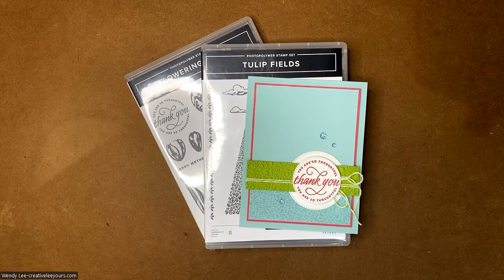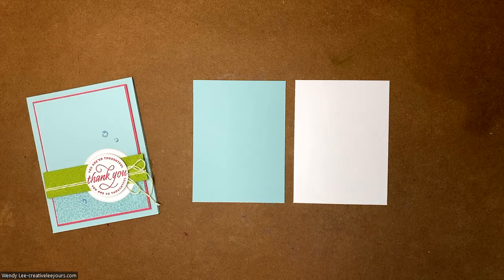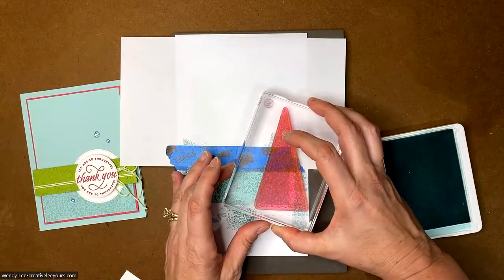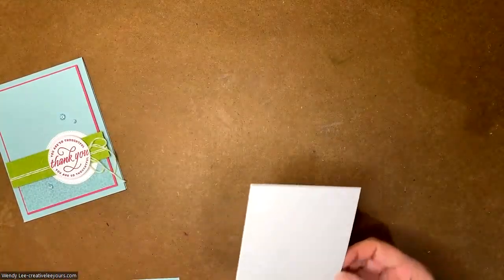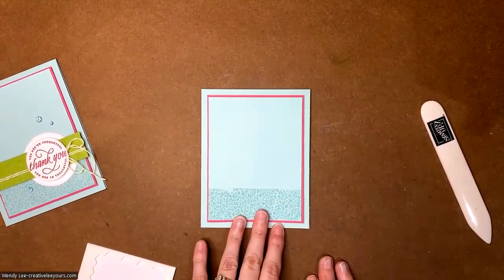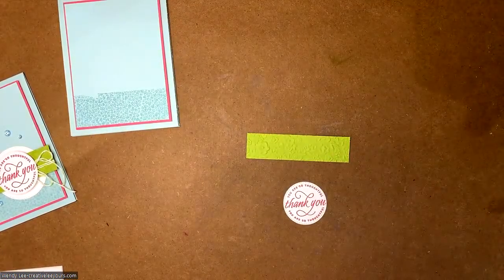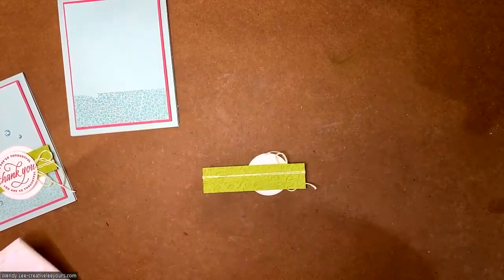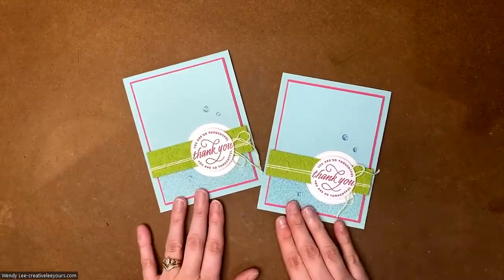Papercrafting with Wendy Lee-Simple Masking Technique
Project Layers:
• 4-1/4" x 11" Pool Party cardstock
• (2) 3-3/4” x 5” Melon Mambo cardstock
• 3-5/8” x 4-7/8” Pool Party cardstock
• 3-5/8” x 4-7/8” Basic White cardstock
• 4” x 1” Granny Apple Green cardstock- emboss
• 2-1/2” x 2-1/2” Basic White cardstock- die cut
• 2” x 2” Basic White cardstock- die cut
• Approx. 24” Twine